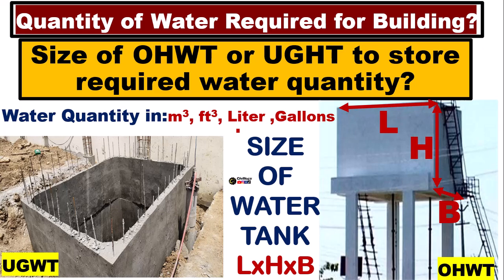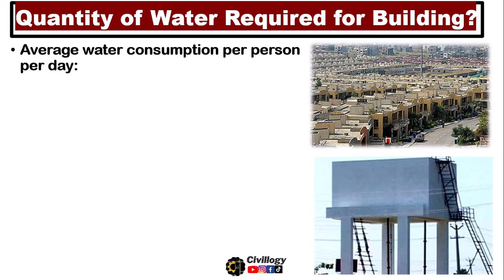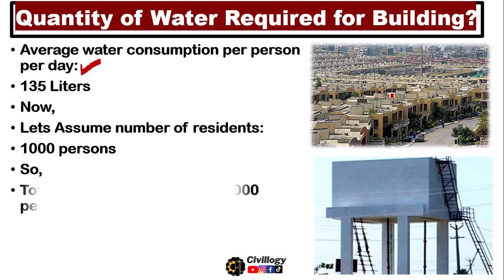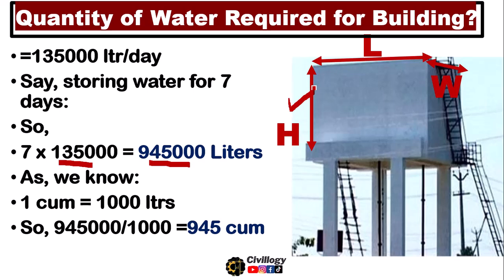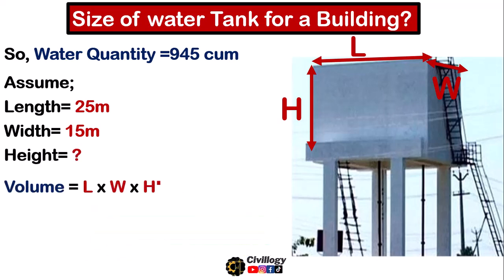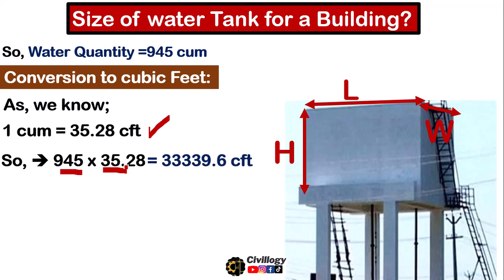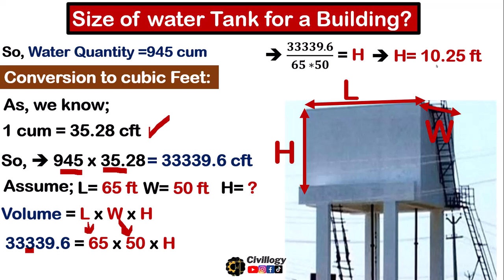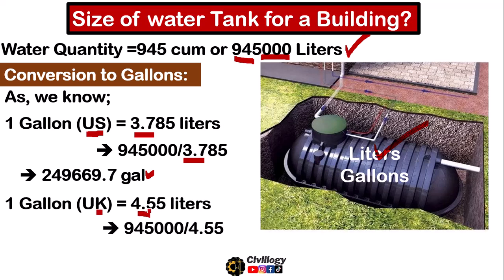Quantity of water required for building|Water Storage tank required for building|Waterquantityintank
Title: Quantity of water required for building.Water Storage tank required for building.OHWT & UGWT. Water quantity in Tank.

In this video we will learn to calculate quantity of water required for building and capacity of water storage tank required for residential buildings. learn to find Size of overhead water tank (OHWT) and under ground water tank (UGWT) required for any building or residential complex and water requirement for a building or for a number of buildings.

_______________/Your Queries\______________
how to calculate Quantity of water required for building?
how to find size Water Storage tank required for building?
what is the size of water storage tank for buildings?
how to decide the dimensions of water storage tank for building?
Length width and height of water tank
how to find volume of water storage tank?
How to find quantity of water in a tank?
Requirement of water for a building.
how to calculate water tank capacity in liters?
how to calculate water tank capacity in liters formula?
how to calculate water tank capacity?
water tank capacity in liter?
how to calculate water in tank?
water tank capacity calculation in liters?
water tank capacity from cubic feet to liter?
rectangular water tank capacity.

Slope of breast wall and Excavation level of breast wall|Base slope of breast wall|Slope of wall
How to calculate slope per meter of toe wall|mid width calculation for toe walls|Slope of wall
How to find base,height and slope of retaining wall|how to determine slope height and base of wall?